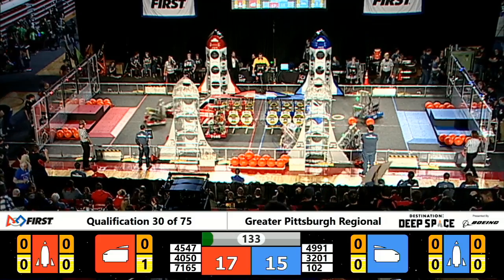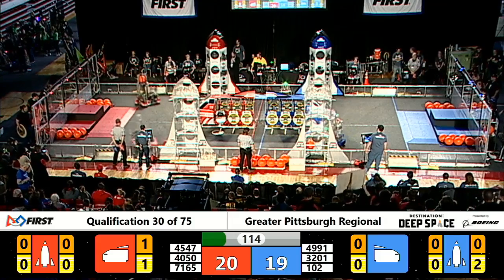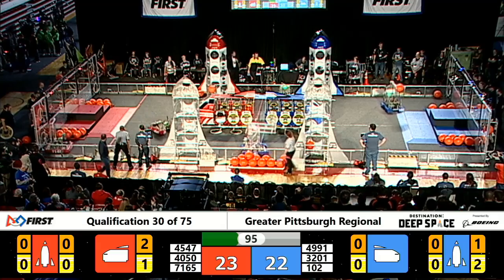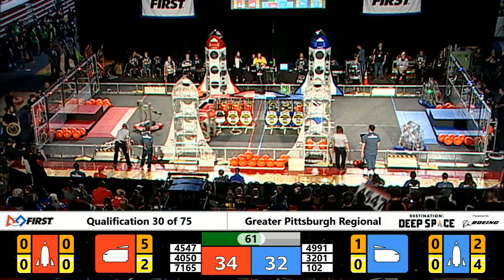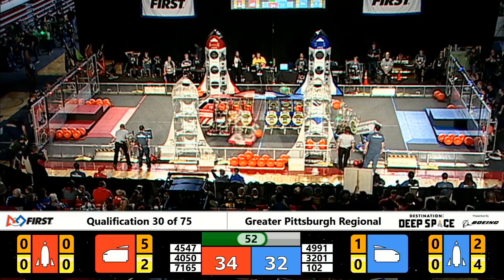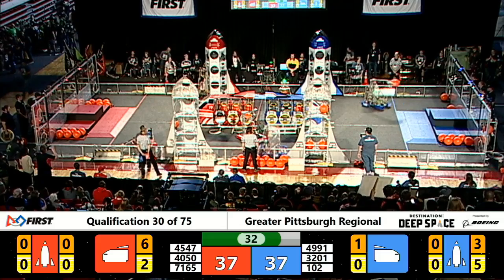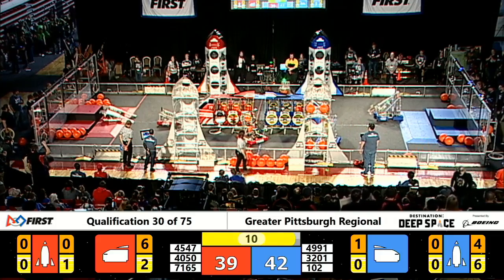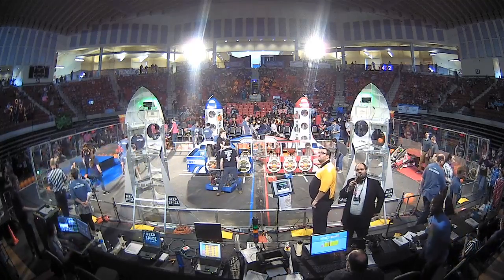Qualification 30 - 2019 Greater Pittsburgh Regional